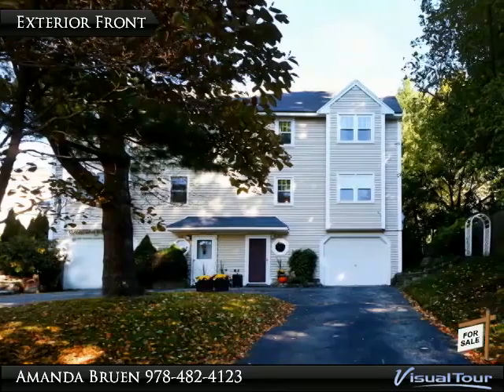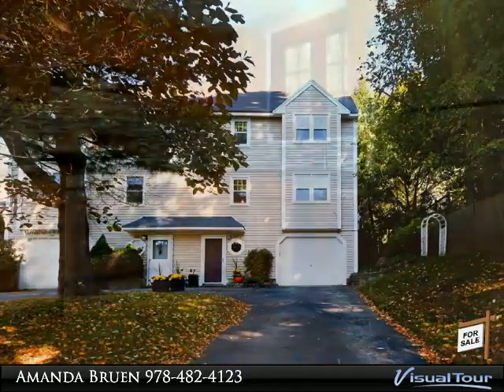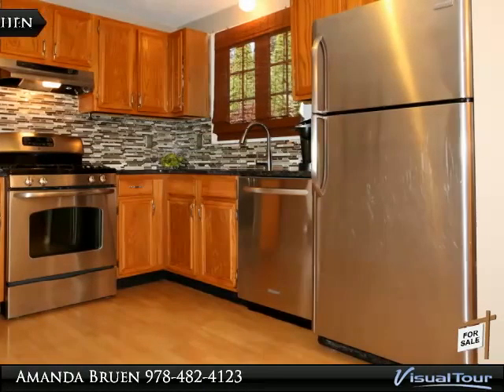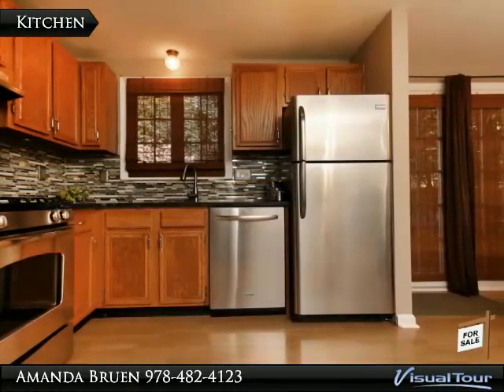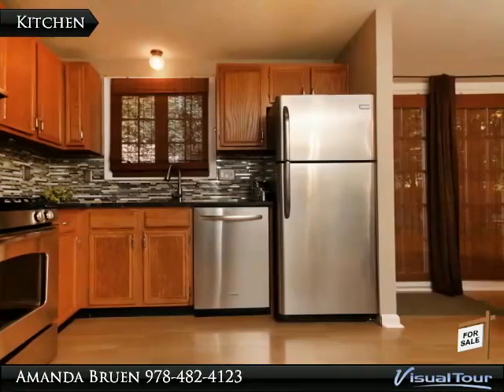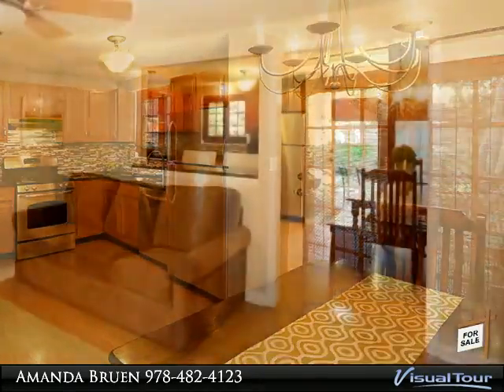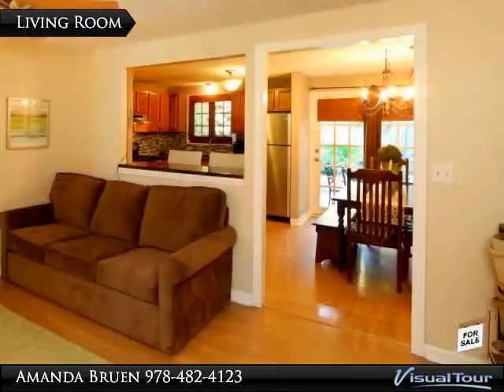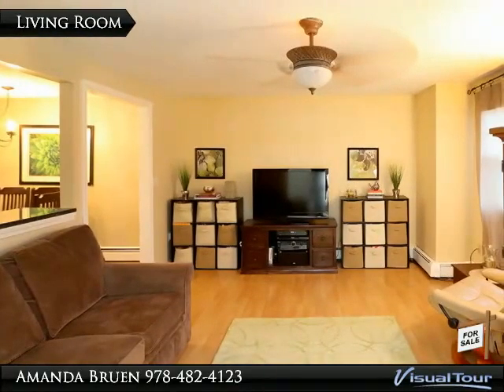Simply Stunning! 3 Bedroom Townhouse, Duplex Style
Simply Stunning! 3 bedroom Townhouse, duplex style, conveniently located close to downtown restaurants, marinas, with easy access to Rt 495 & train with many impressive custom details added. Open concept bright and sunny first floor offers gorgeous hardwood laminate floors, remodeled spacious kitchen with a great amount of space, granite counter tops, breakfast bar, stainless steel appliances and a beautiful glass tile backsplash. Large dining area off kitchen with French doors to private deck and patio with a spectacular backyard sanctuary is perfect for family gatherings, barbeques & activities.  Laundry in lower level plus storage area and small mud room. Additional 500 sq. ft. in attic with pull down stairs for easy access. There is nothing to do here but move in & enjoy life. Why throw money away when you can own your own home for less than what you are paying in rent? Invest in a future asset now!

Presented By:
Amanda Bruen, Keller Williams Topsfield